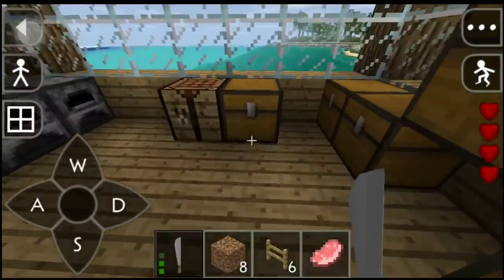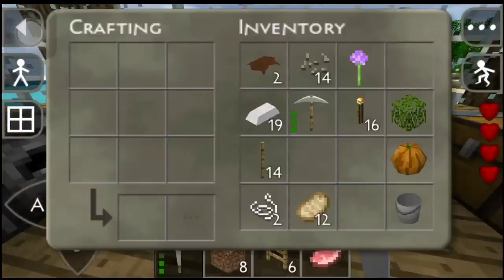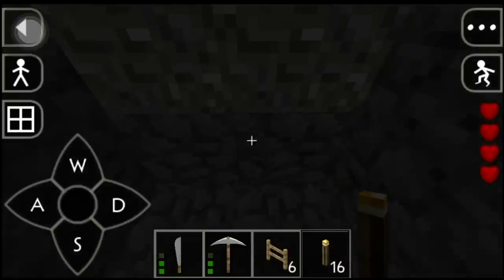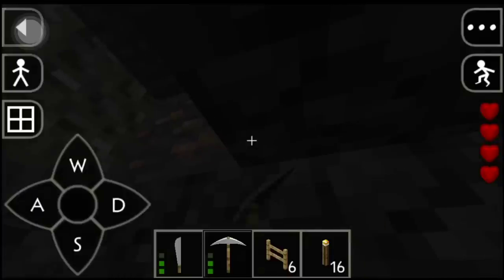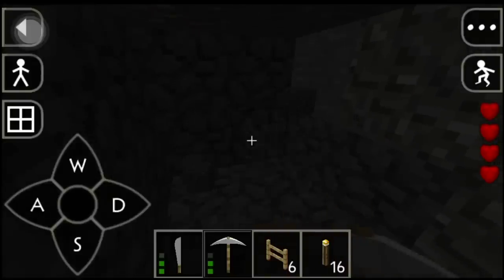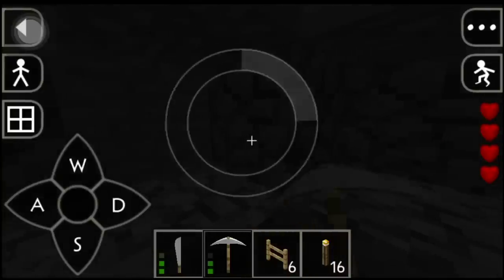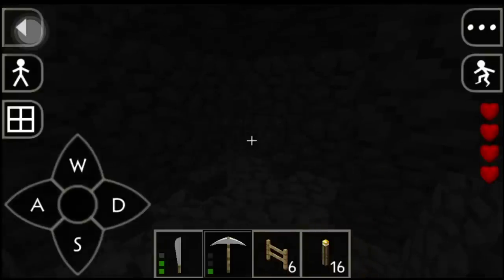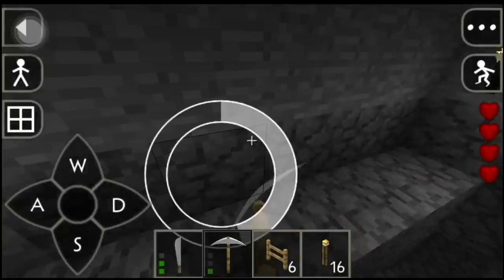SurvivalCraft pt. 9 / Version 1.25, My Thoughts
In this episode I give you my thoughts of the new update, 1.25
Let me know how you feel bout the new update down below